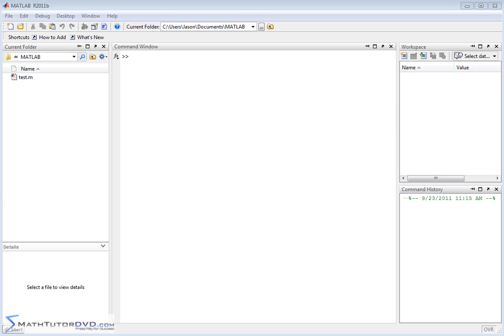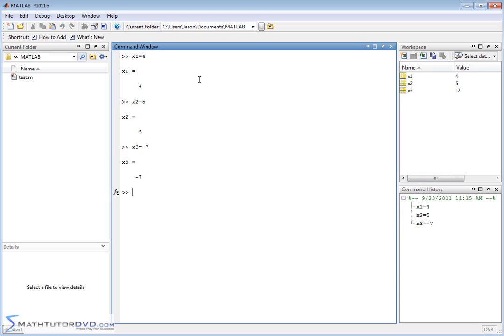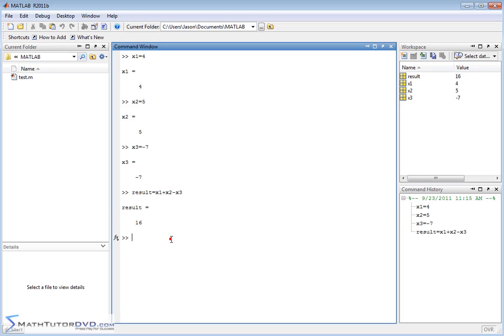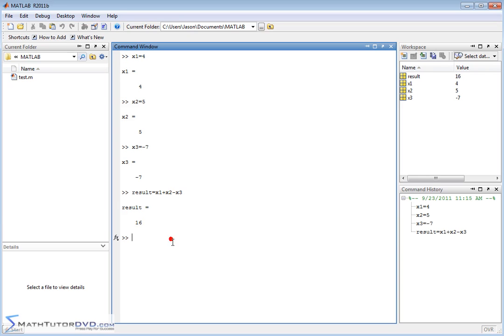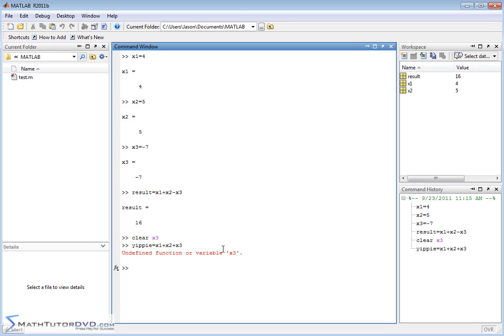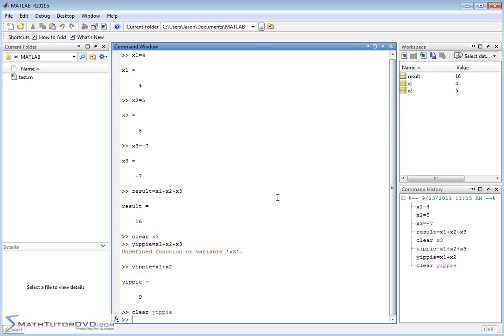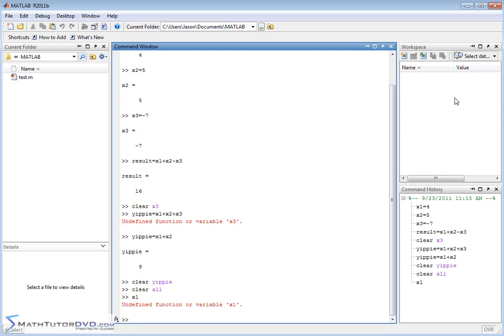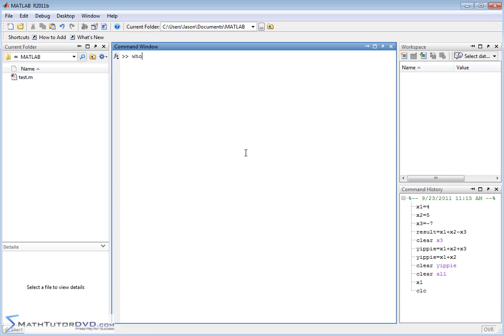Matlab Online Tutorial - 11 - Clearing Variables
Learn how to work with variables in Matlab.  Specifically, we learn how to clear variables from memory so we can use them in calculations in this lesson.